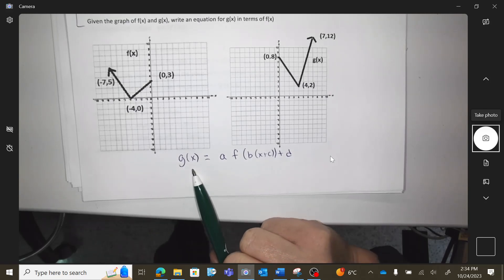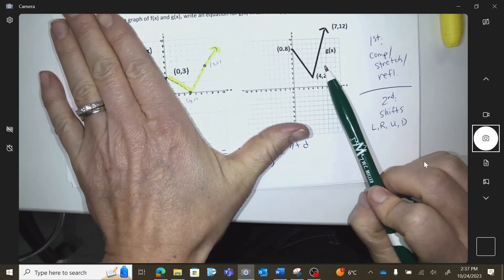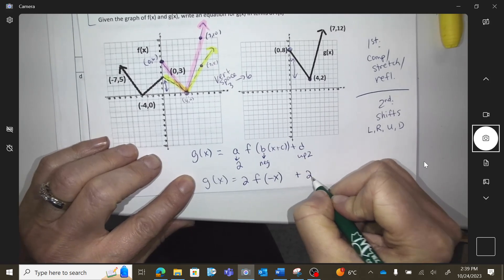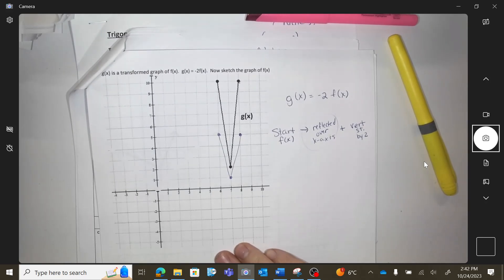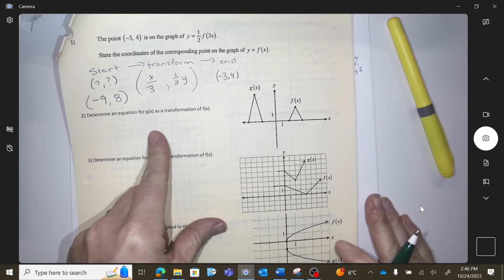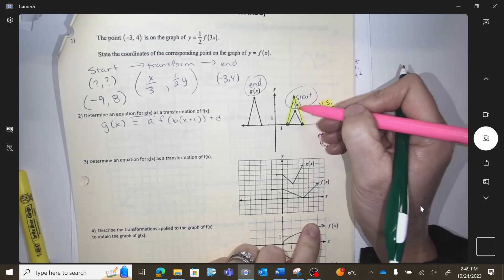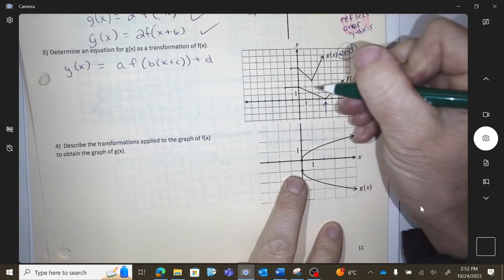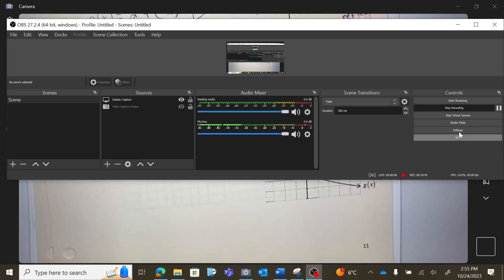transformations working backwards